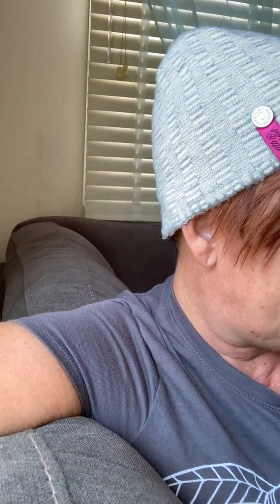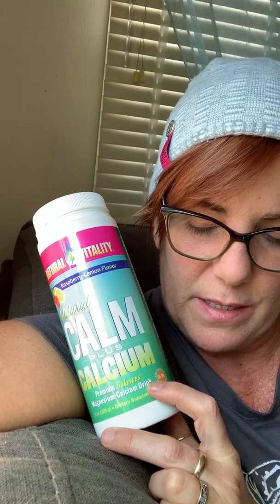Supplements for Lyme and Co-infections